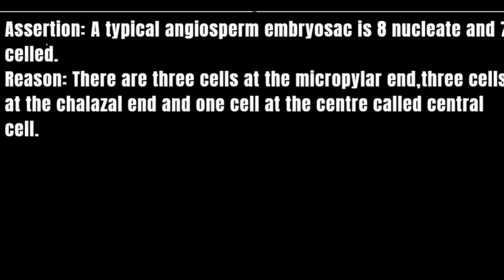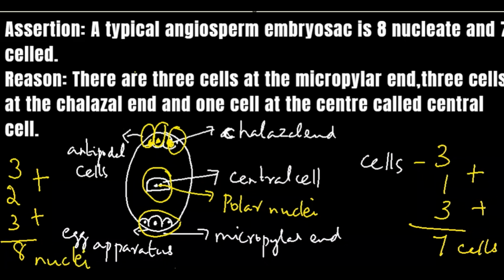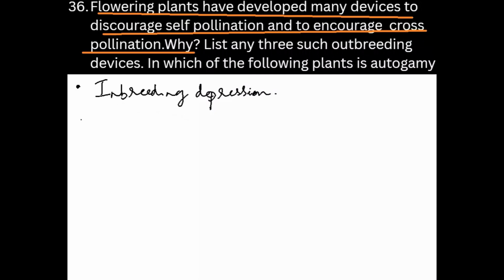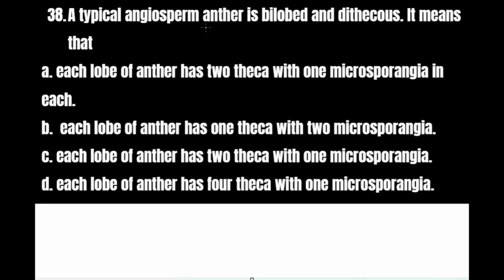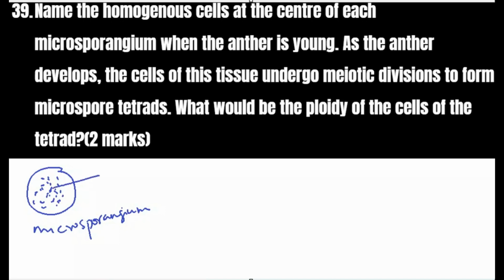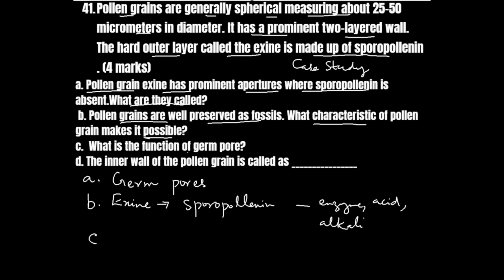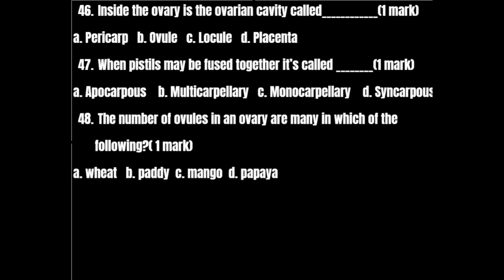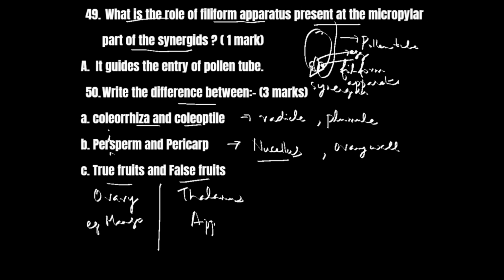PART V- IMPORTANT QUESTIONS with ANSWERS- SEXUAL REPRODUCTION IN FLOWERING PLANTS, Class 12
* This video is also NCERT based with all types of questions answered- MCQ, Assertion Reason, Short answers, Case Study, Long answers.
*NEET Exam based
*Helpful for Revision
*Answers with diagram based explanation
*Links for other important questions from the same chapter- Sexual Reproduction in Flowering Plants are as follows:-